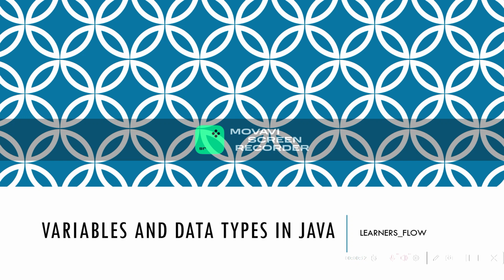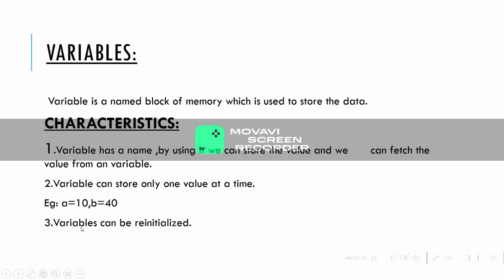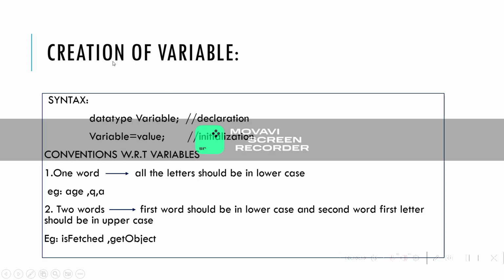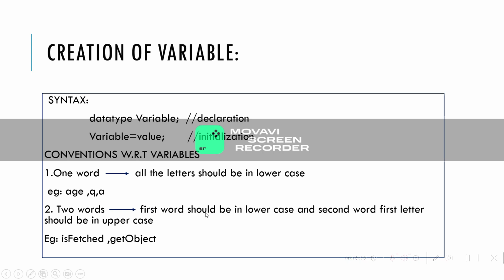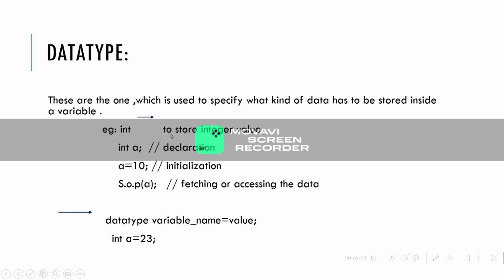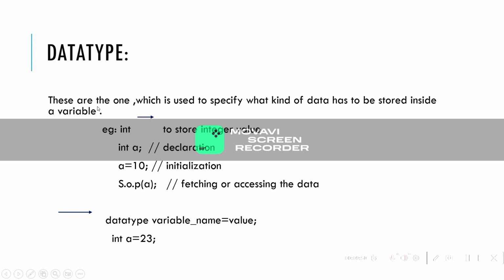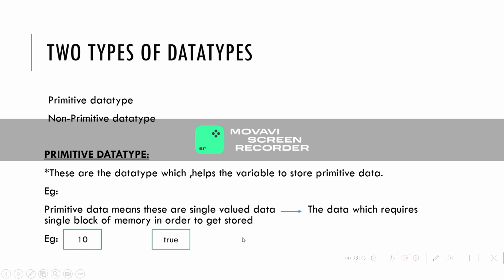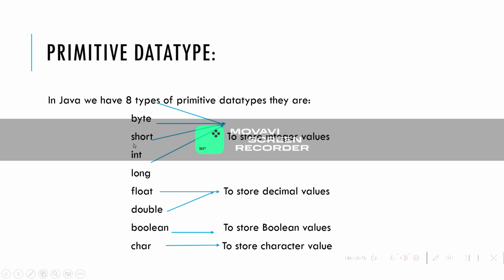VARIABLES AND DATATYPES IN JAVA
In this video I have covered about what is variable ,what are the characteristics of variable ,conventions with respect to variables ,what is datatype ,types of datatypes ,what is primitive data types and what are primitive datatypes in java.